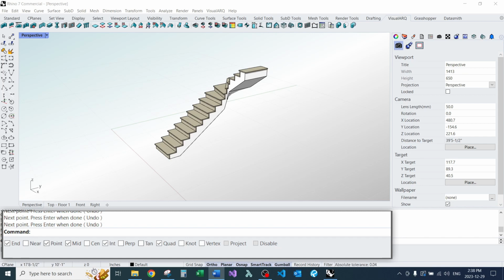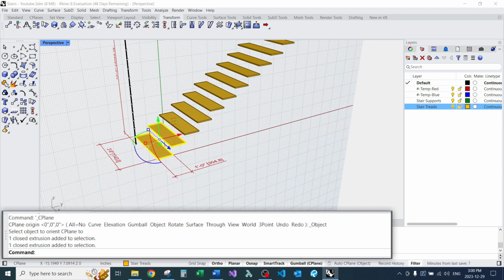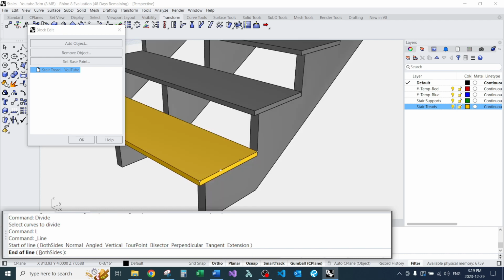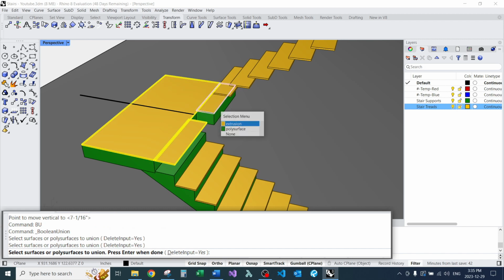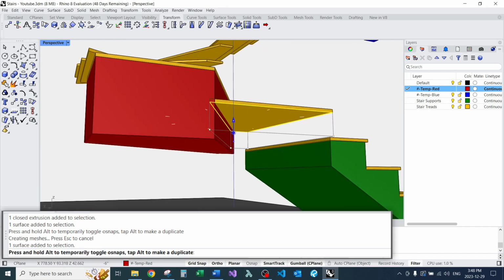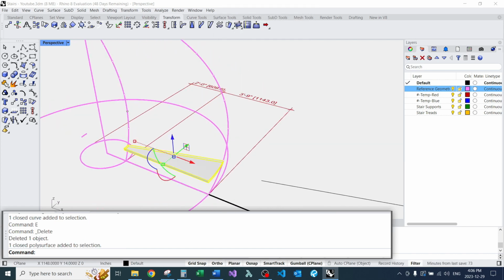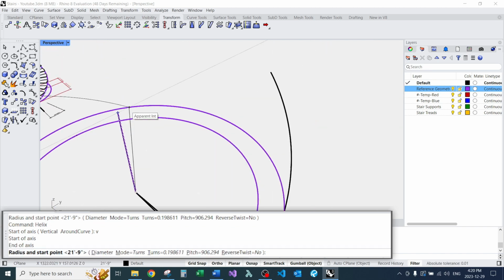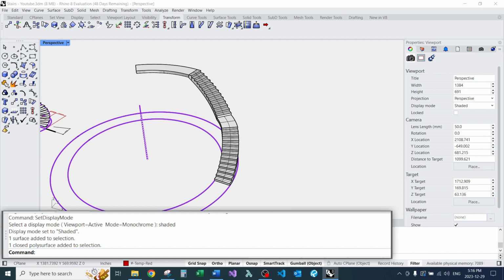Rhino Stairs 3D Modelling